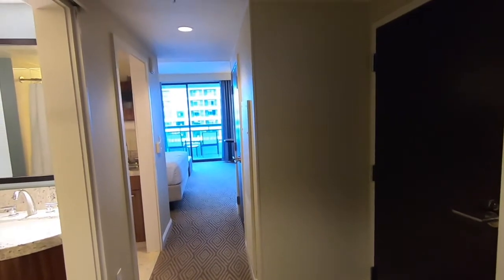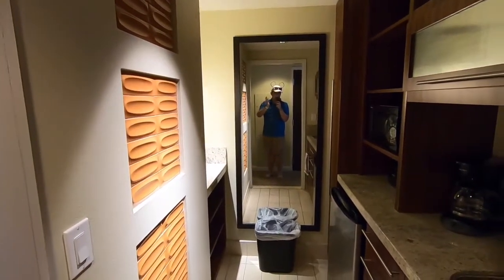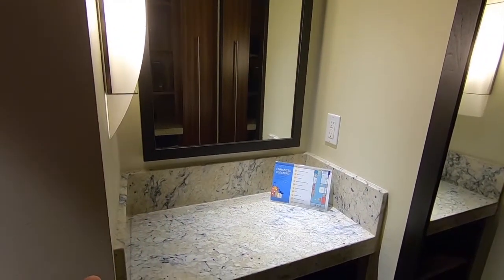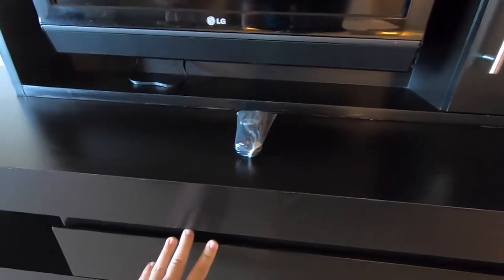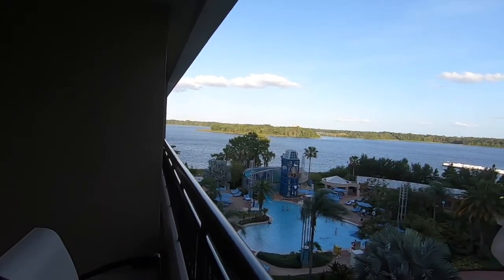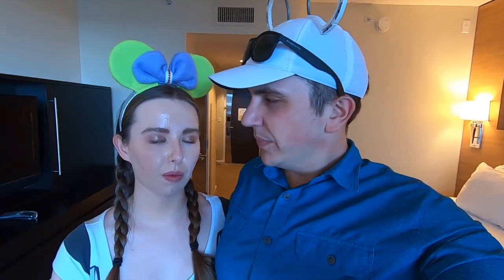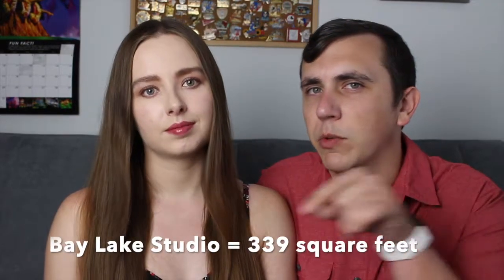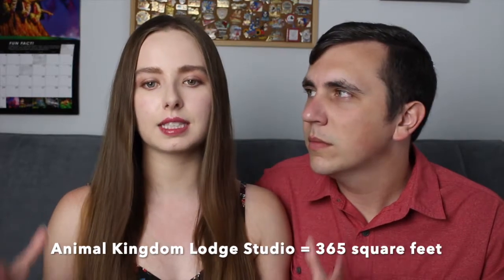Our Review of a Bay Lake Tower Studio | Disney's Bay Lake Tower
We took a quick weekend trip to Walt Disney World! This time we stayed in a Deluxe Studio Villa - Lake View at Disney’s Bay Lake Tower! Come along as we give you our tour of the room and our thoughts on the room after staying here! Overall, this is not our favorite studio. It seemed smaller and had a layout we didn't like as much. That being said, the balcony was amazing and we absolutely loved how we were able to see the Electrical Water Pageant!

Have you ever stayed in one of the studios at Bay Lake Tower? What were your thoughts about the room or resort? See ya real soon!

Are you wishing you could take part in the magic of Walt Disney World but not quite sure where to start? As a Disney travel agent, Robbie will take away all of the stress of booking/calling Disney and the best part? .It is completely FREE! It is the same price to book with a travel agent as it is to book with Disney directly!